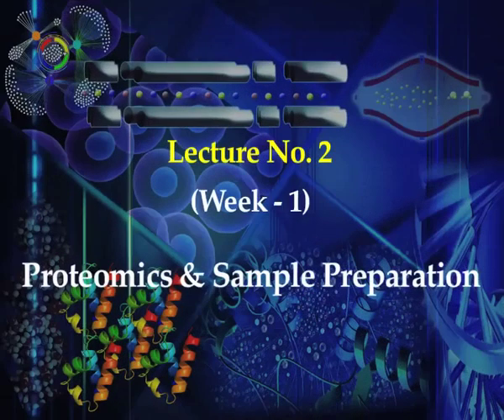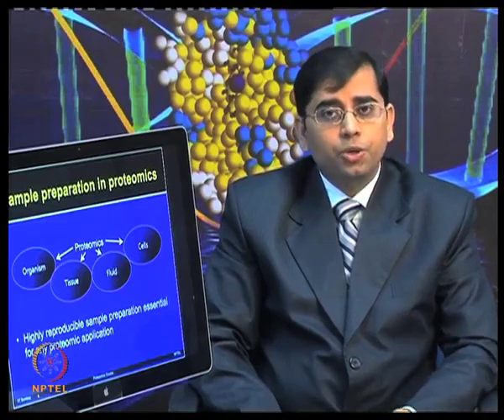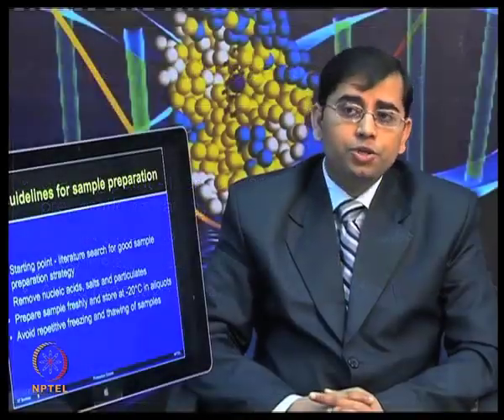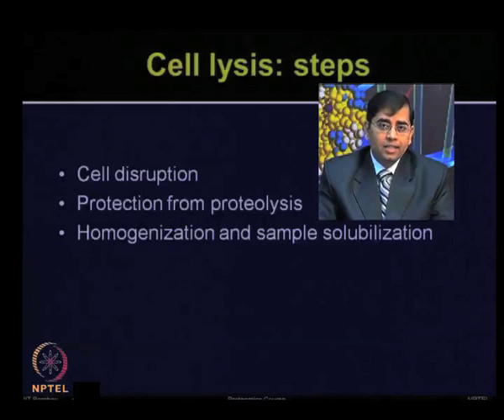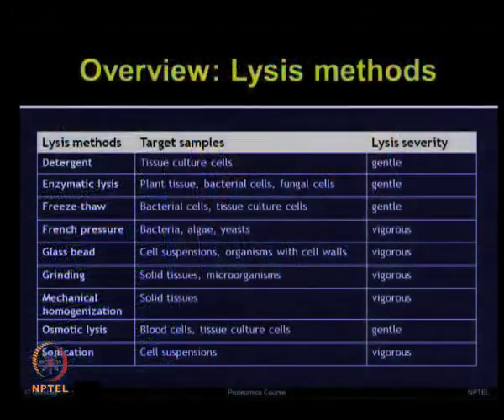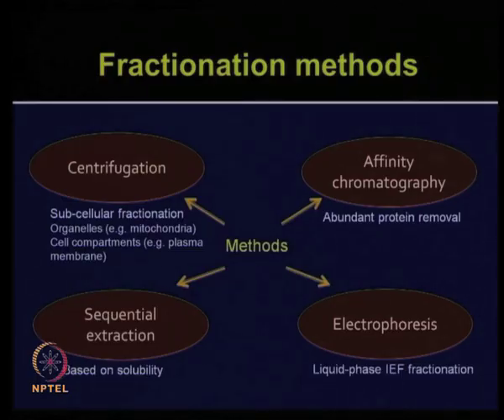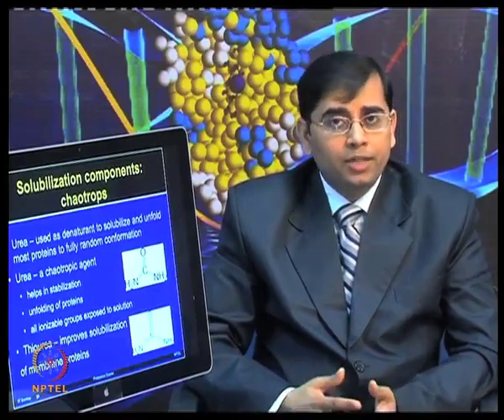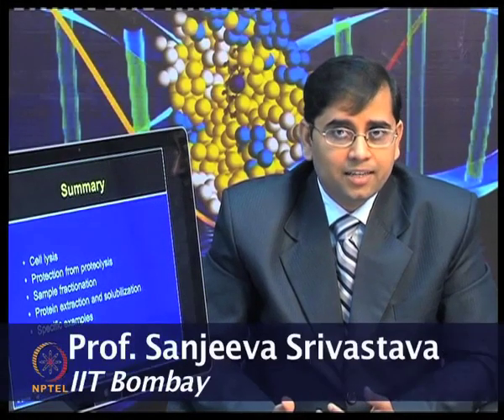Proteomics and sample preparation